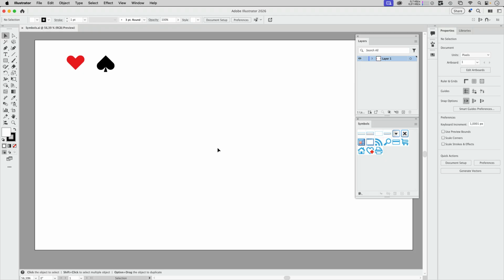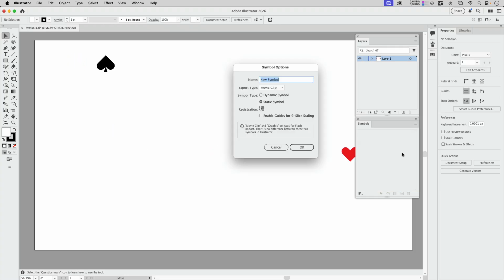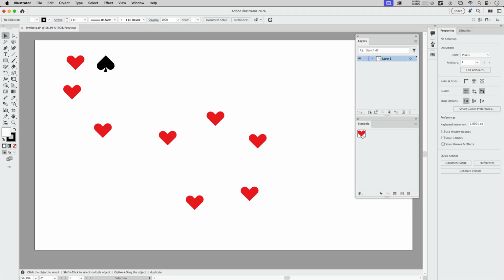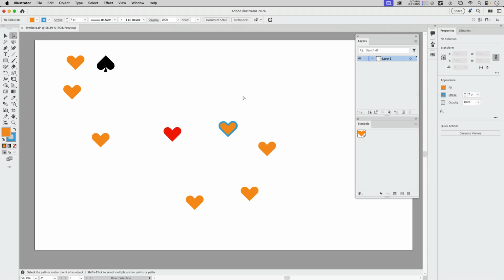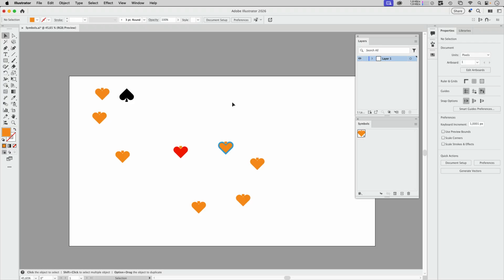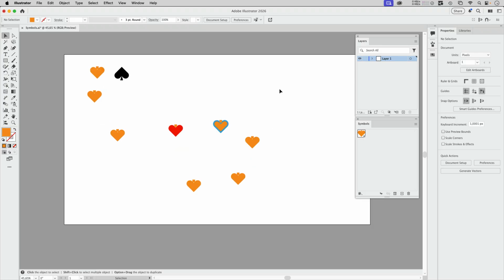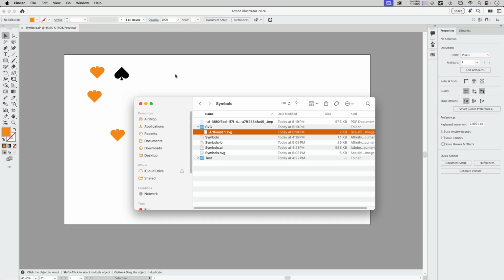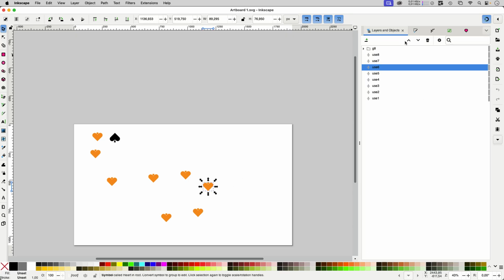Comparing Symbols in Illustrator, Inkscape, Affinity – Part 1: Illustrator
Symbols serve different purposes. They help handle multiple objects efficiently, but are also important for exchange with various applications and for SVG in web design.

0:00 Intro
0:20 Symbols panel
0:40 Delete Unused symbols
0:50 Creating static symbols
1:40 Reset symbols
1:50 Creating and editing dynamic symbols
3:20 SVG export
4:00 Opening SVG in Inkscape